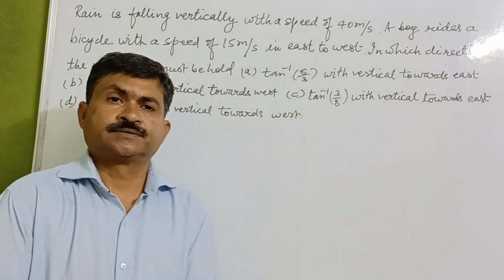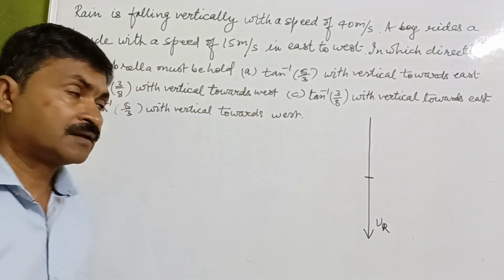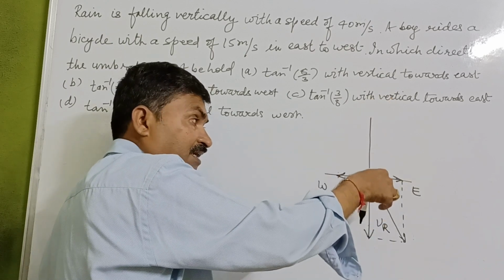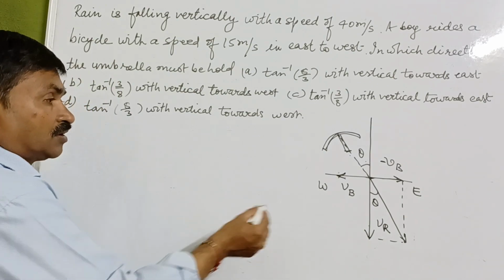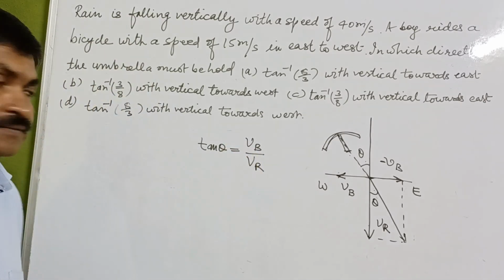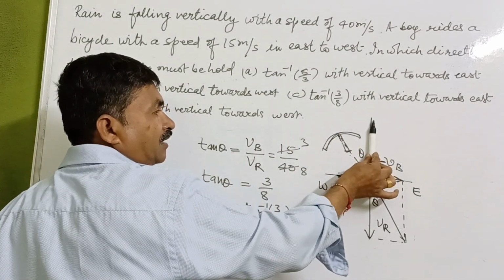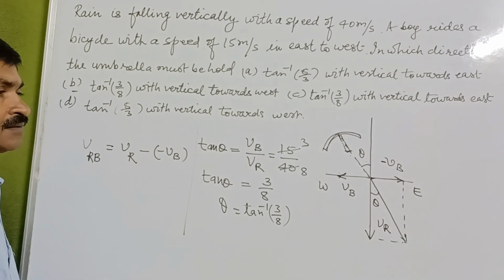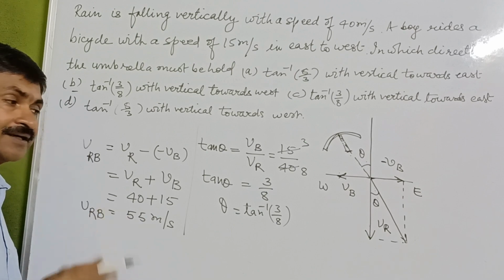Numerical Physics # Motion in Plane # Relative velocity & direction 20230914 1344591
This is about how to determine the direction of umbrella when a boy  rides on cycle during rain.